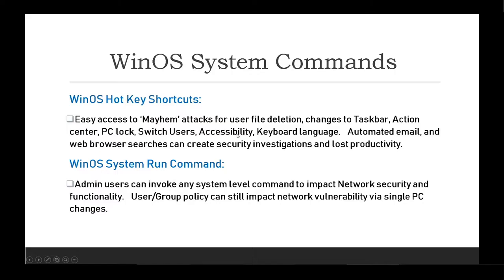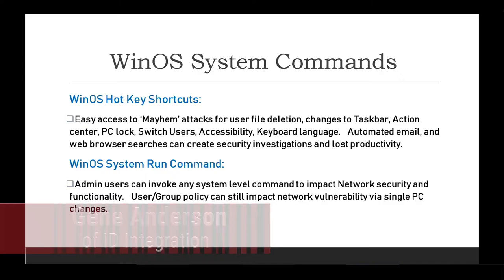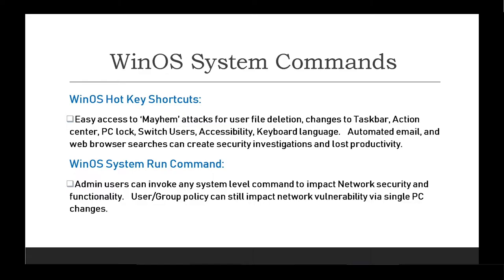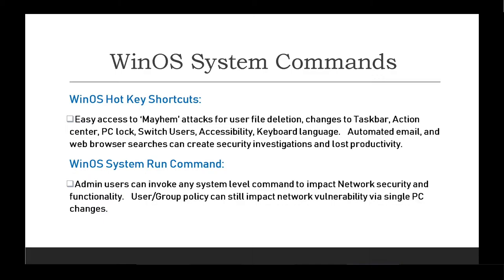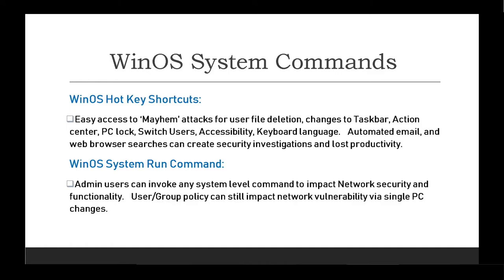Two Types of Threats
A short clip from the interview with Gene Anderson discussing some of the Cyber Security Threats within the barcode scanning industry.